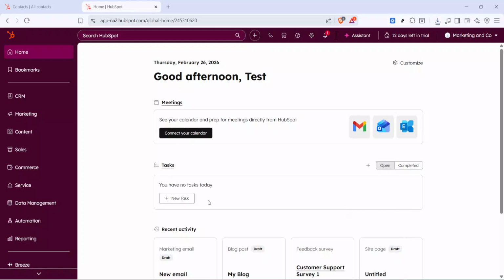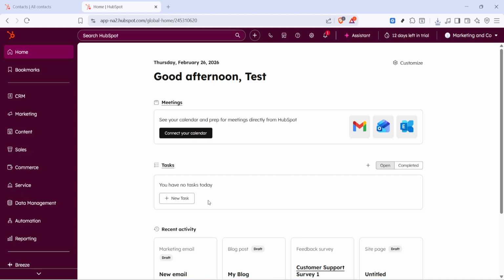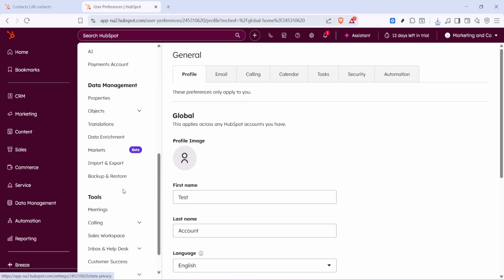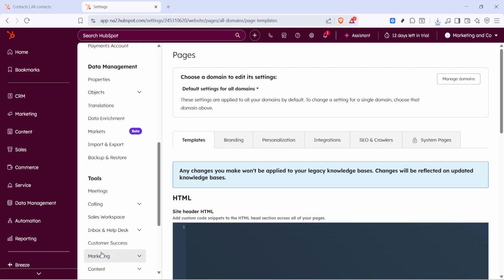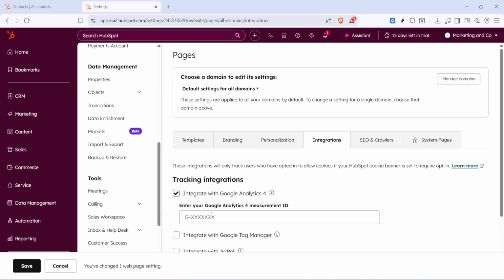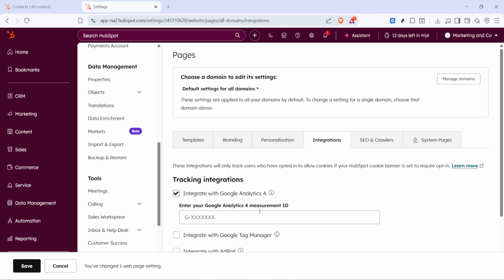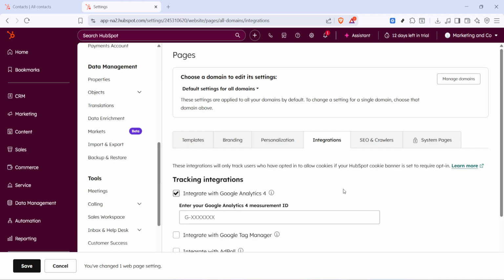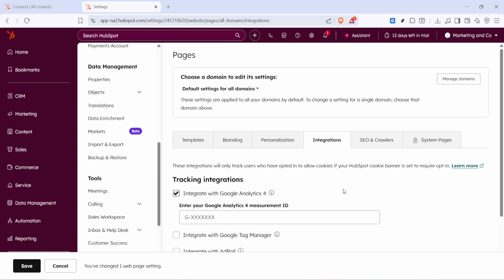How to integrate Google Analytics with HubSpot content (Step By Step 2026)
How to integrate Google Analytics with HubSpot content